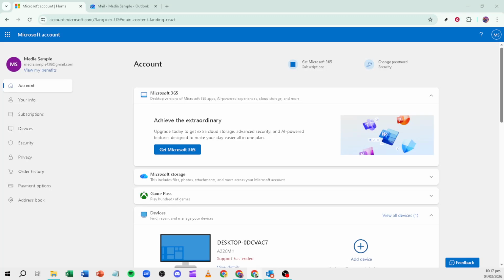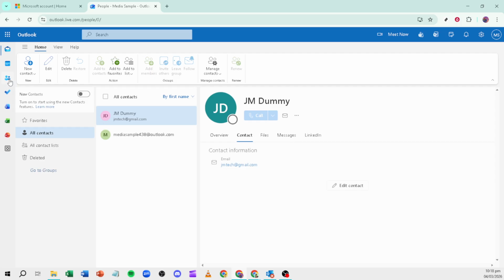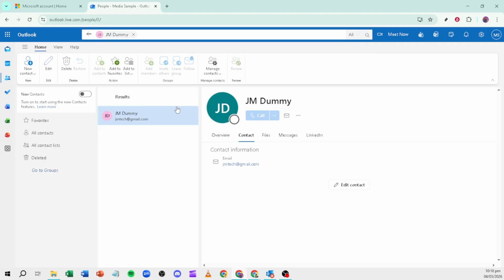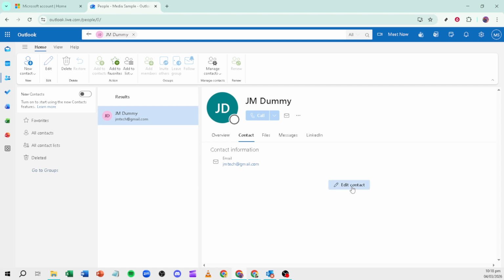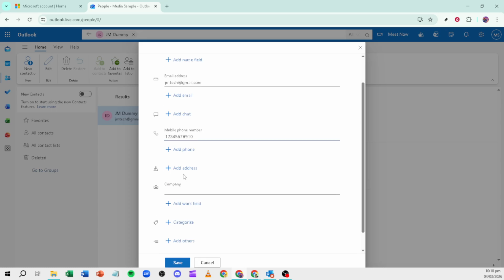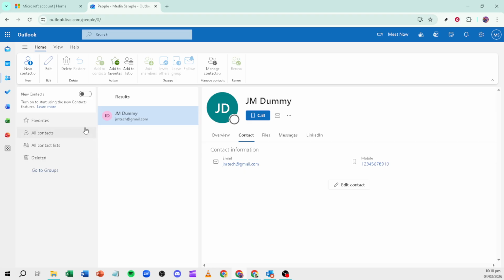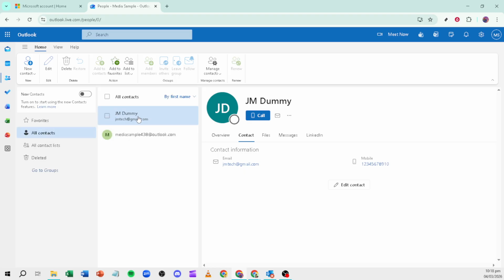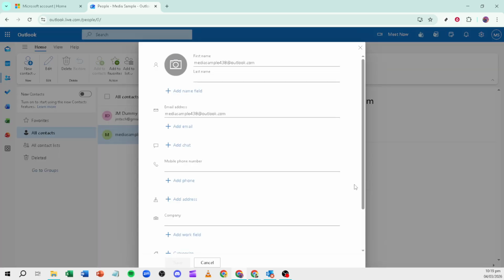How to Edit and Update Contacts in Outlook Address Book [Full Guide 2026]